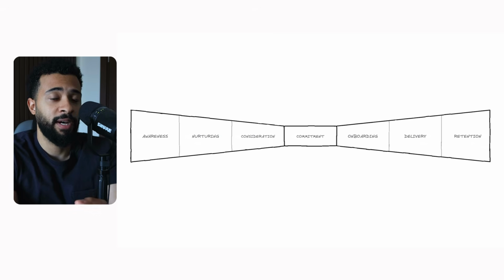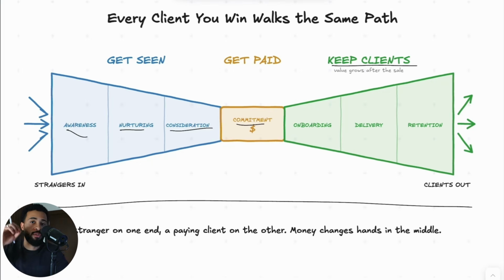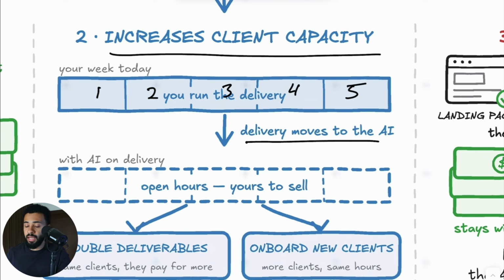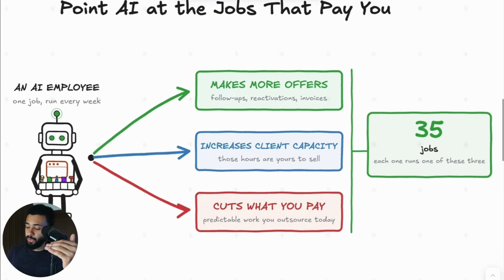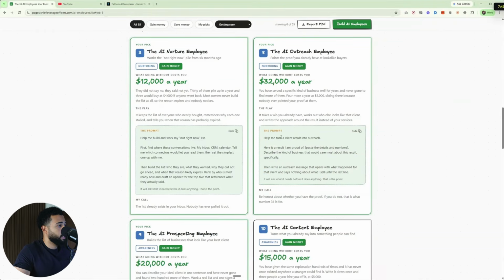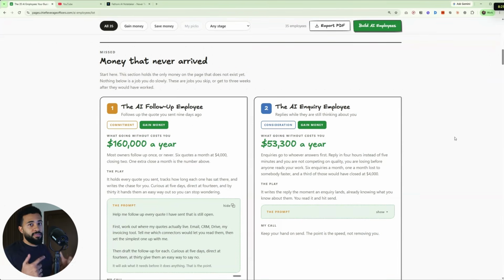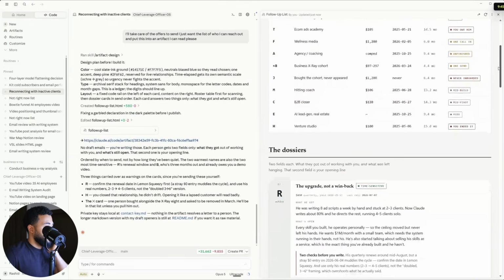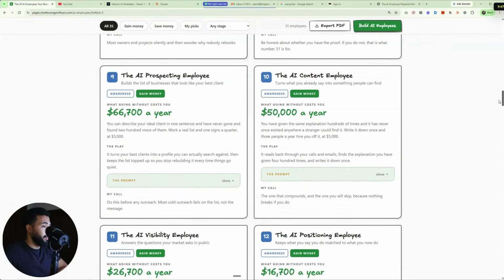I Spent 1,000+ Hours Building AI Employees, These 35 Will Make You Money.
Free: The AI Employee Map. A 5-page map of your business that shows your bottleneck and the first job to hand to AI. Plus free masterclasses and workshop replays:

Work with me: The AI Employee Flywheel Install. Two weeks, live, with me. We build your first AI Employee on your real work. Ten seats, October 13 to 24:

Get the AI Employee Builder plugin and join AI Employee Builders: it interviews you and builds an AI Employee for one job you repeat every week, with my direct support when you get stuck:

Watch this Playlist for How to Use Claude Code to Build AI Employees that do 80% of the Work For you

If you dont want to spend hour watching content I recommend you to join my Masterclass where I'll give you everything you need in 90 minutes.

Video Timestamps

0:00 - Intro
0:16 - The Bow Tie Funnel Framework
1:20 - Bow Tie Funnel Deep Dive
2:29 - How Strangers Become Clients
3:30 - 3 Ways AI Makes You Money
3:43 - #1 Make More Offers
4:10 - #2 Increase Client Capacity
5:11 - #3 Save Money on Hiring
6:10 - The 35 AI Employees
6:26 - How to Find Your Best AI Employee
7:38 - AI Nurture Employee Walkthrough
8:20 - AI Outreach & Prospecting Employees
10:36 - Live Demo: AI Reactivation Employee
12:48 - Demo Results & Takeaways
14:40 - Outro & Next Steps